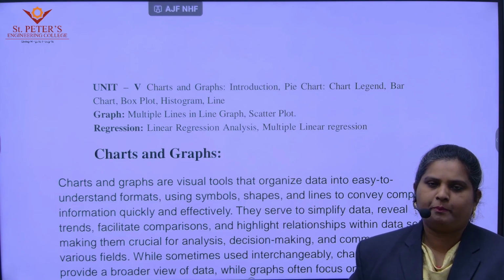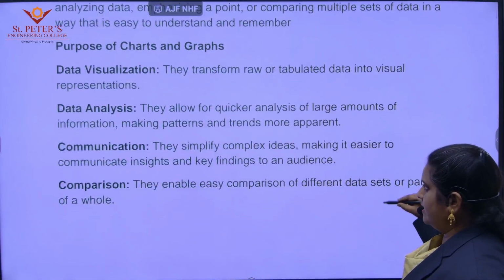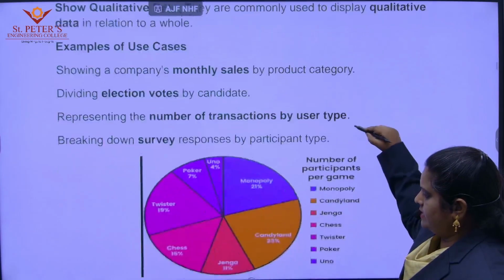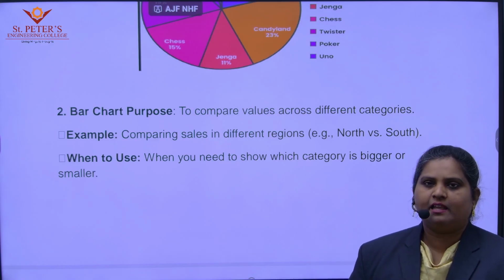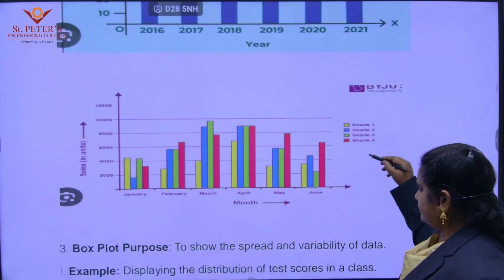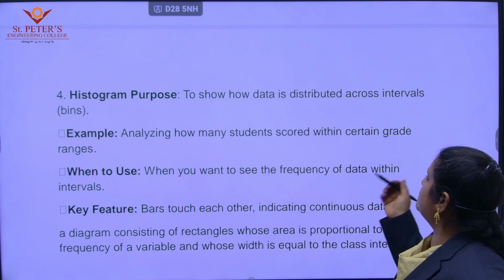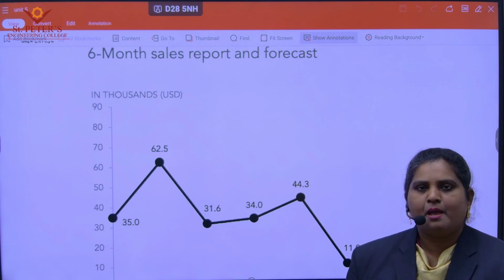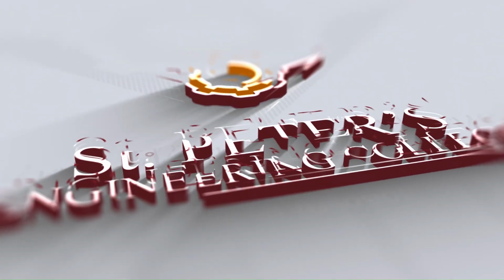Charts & Graphs in Data Science | AI & ML | A. Puneetha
This lecture on Charts and Graphs – Introduction to Data Science explains the importance of data visualization in analyzing and interpreting data. The session introduces different types of charts and graphs used in data science, helping students understand how visual representations make complex data easier to analyze and communicate.

This topic is useful for students learning Data Science, Data Analysis, Machine Learning fundamentals, and data visualization techniques.

👩‍🏫 Faculty: A. Puneetha
🏫 Department: AI & ML